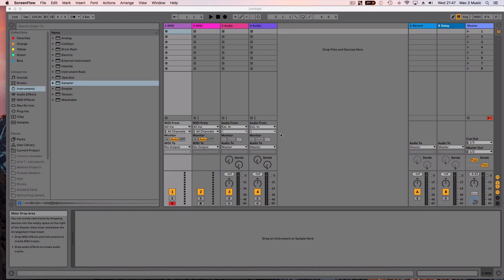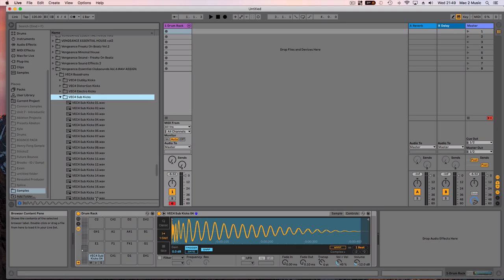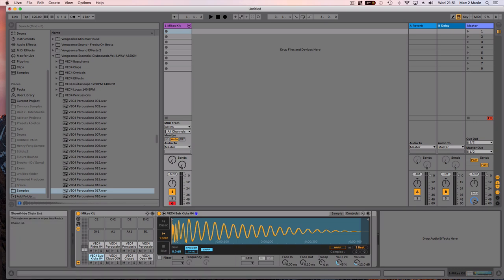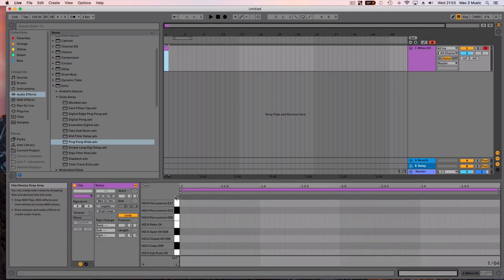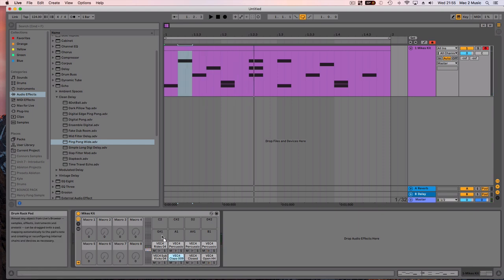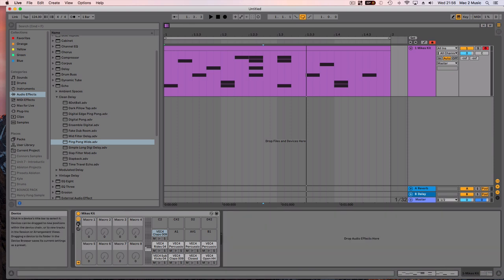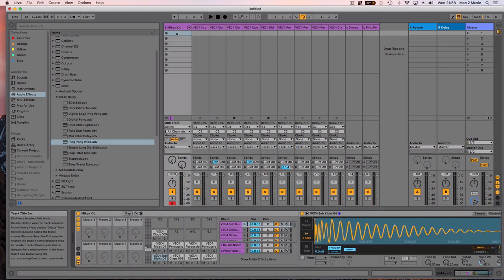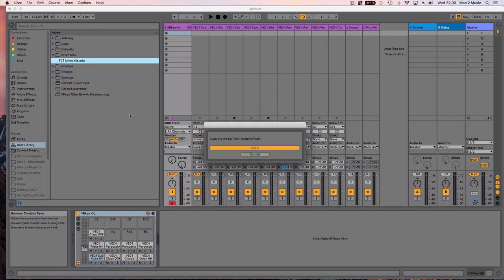Using the drum rack in Ableton live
Setting up a drum rack in Ableton 11